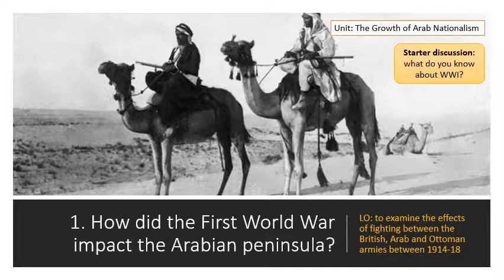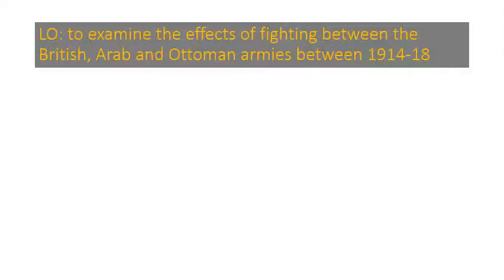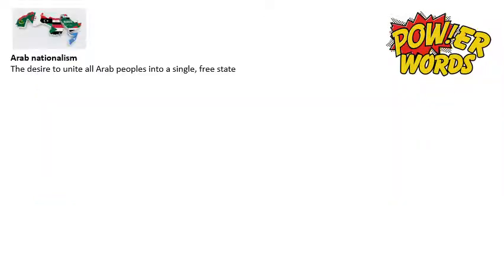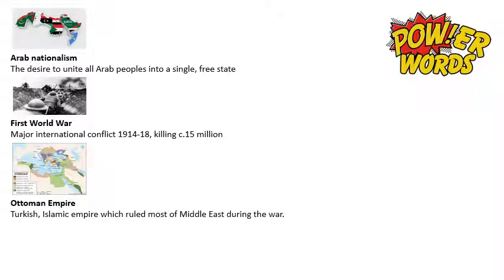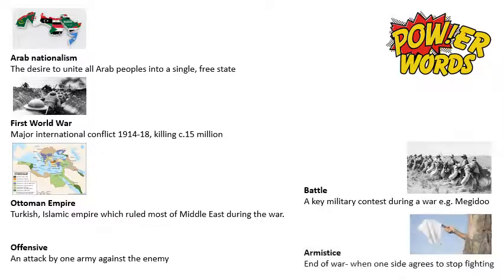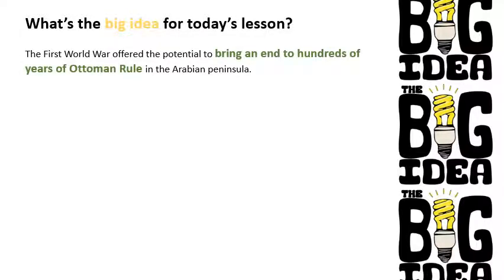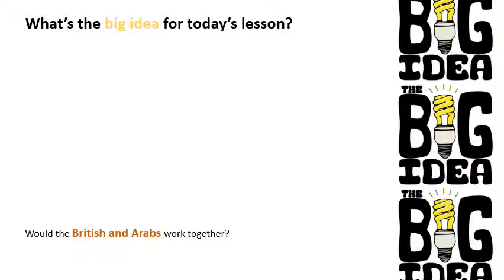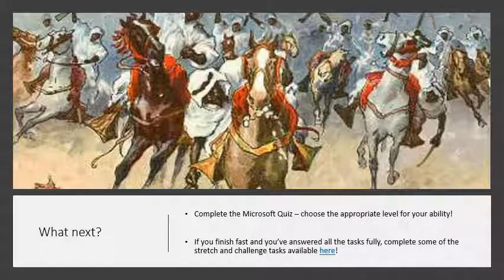1 WWI and Arabian Peninsula